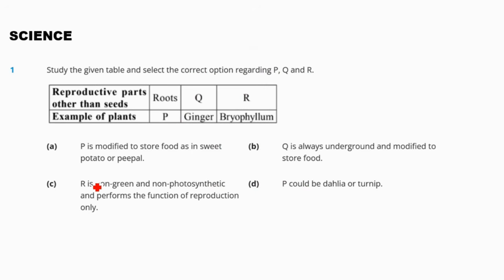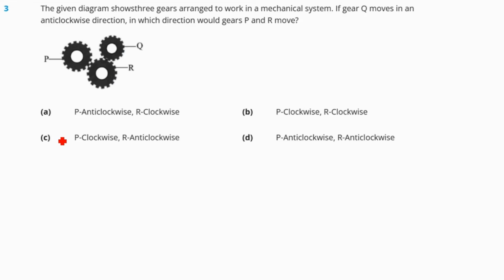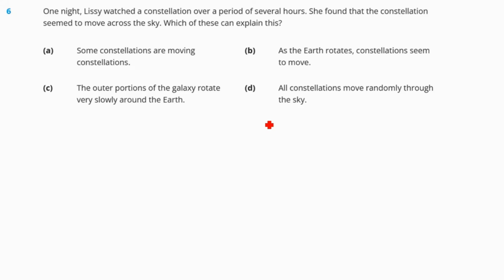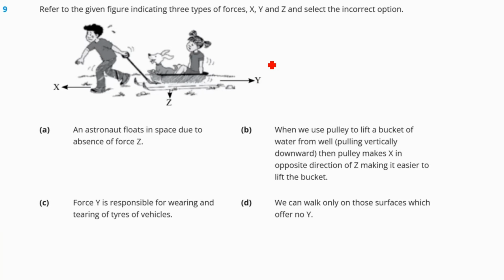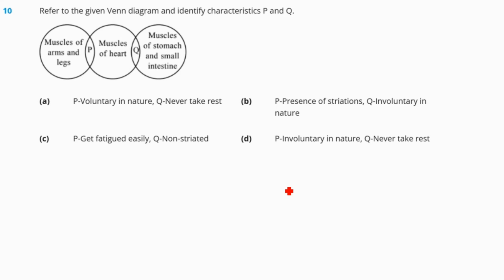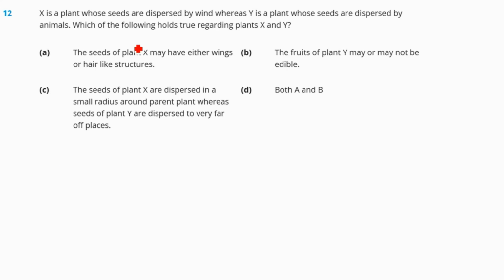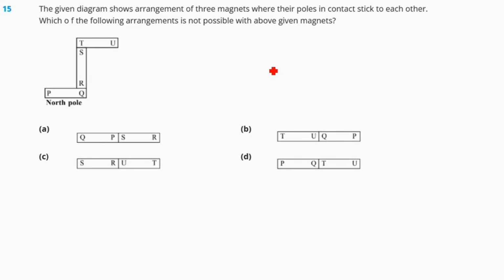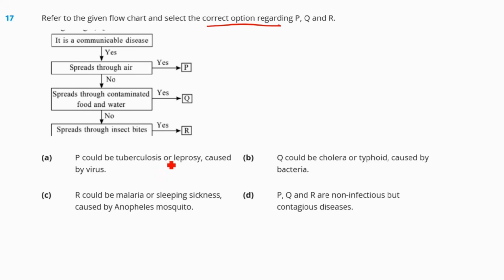National Science Olympiad (NSO) Level 2- SOF previous year paper for Class 5 - Part 1/3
🔬 NSO Level 2 – Grade 5 | Sample Paper Discussion | Part 1 of 3

🎉 Level 1 completed — now it’s time to step up to Level 2!
After qualifying Level 1, students need focused and strategic practice to excel further. We’re excited to begin our Level 2 Olympiad Sample Paper Series for the National Science Olympiad (NSO).

In this video, we start the NSO Level 2 – Grade 5 Sample Paper with:
✔ Strong focus on core science concepts & applications
✔ Logical and scientific reasoning for Olympiad-level questions
✔ Tips to improve accuracy, speed, and exam confidence

🌟 Ideal for students who have qualified for NSO Level 2 and want structured, expert-guided preparation.

👉 Part 2 & Part 3 coming soon to complete the full paper and revision!

NSO Level 2, NSO 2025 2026, Grade 5 Science Olympiad, National Science Olympiad Level 2, NSO Level 2 sample paper, Science Olympiad preparation, higher-order thinking, Olympiad science concepts